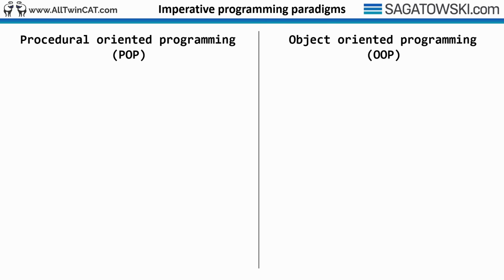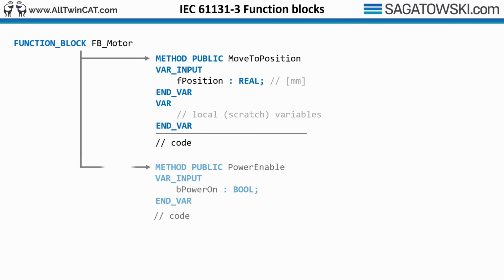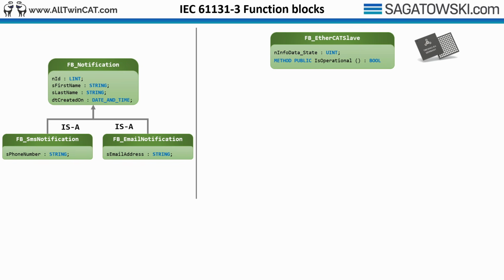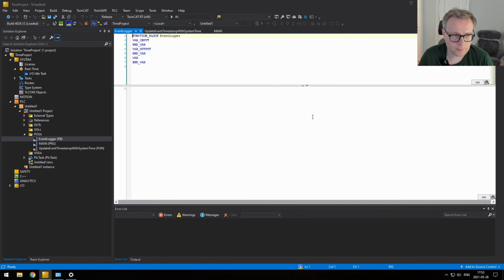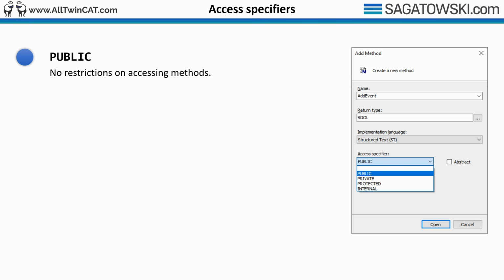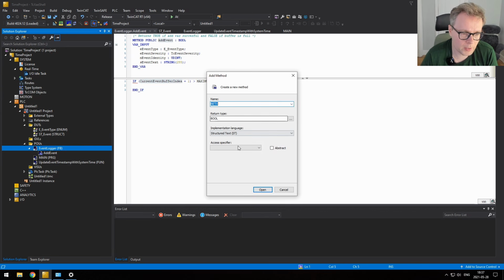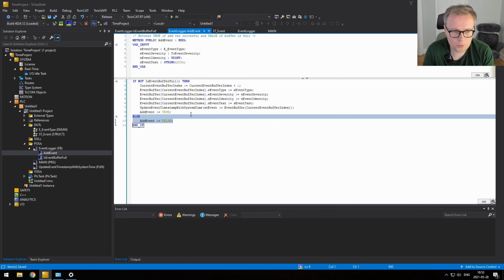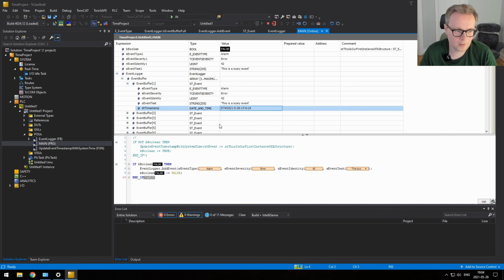PLC programming using TwinCAT 3 - Function blocks & interfaces (Part 6a/18)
In this part we will start to look into the object oriented programming parts of structured text and IEC 61131-3 called function blocks. For those that are Java, C, C++ or just “traditional” programmers, going into the realm of function blocks is like going from C-style structures and functions, and into classes in C++. With function blocks we can go from working in a procedural style programming into objected oriented style programming. In this part we will create our very first function block and add a few methods to it.

Intro 0:00
Scope 0:15
POP and OOP 1:55
Objects 3:01
Function blocks 6:22
Inheritance 12:13
Example program 18:18
Access specifiers 27:07
Example program cont'd 28:24